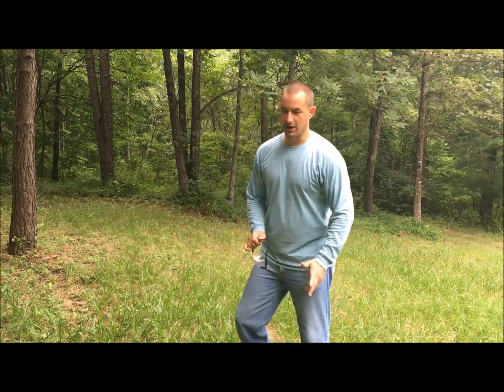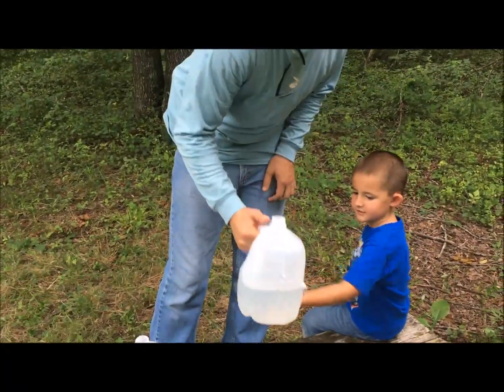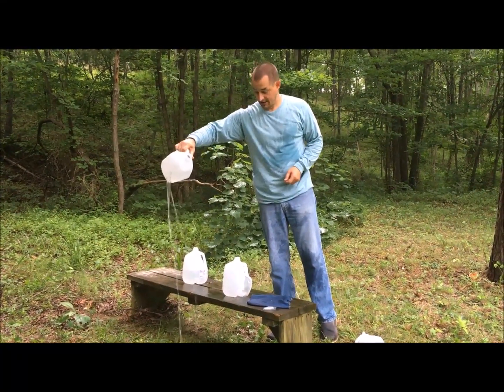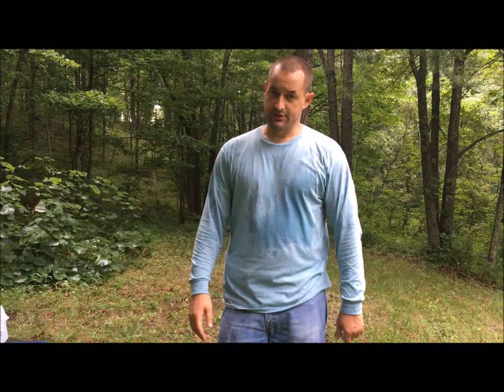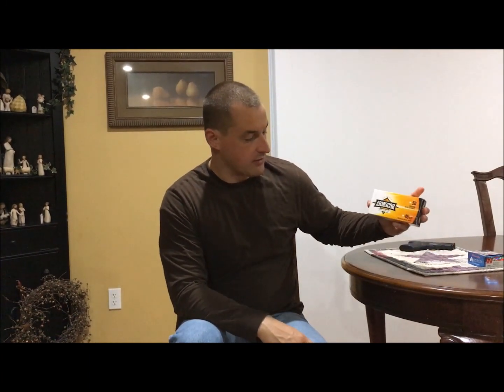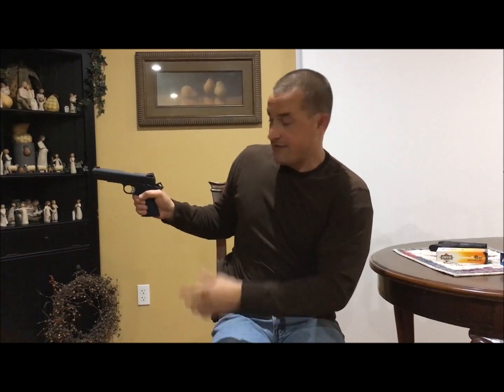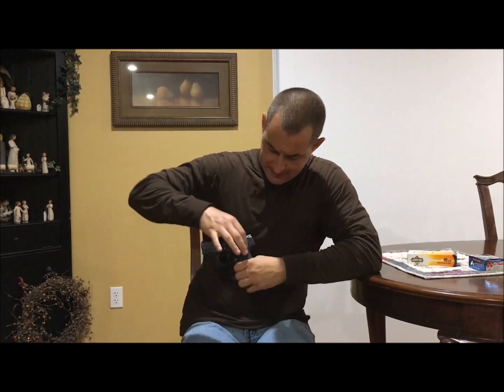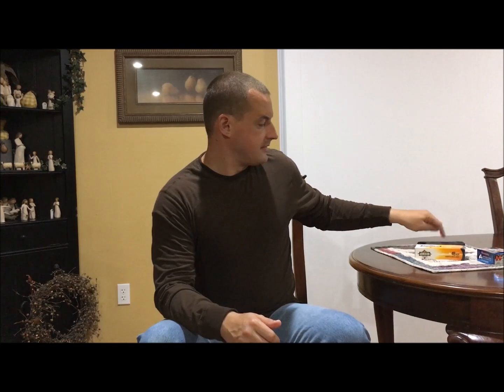45acp fmj vs hollow point